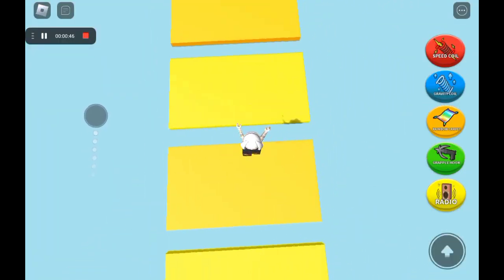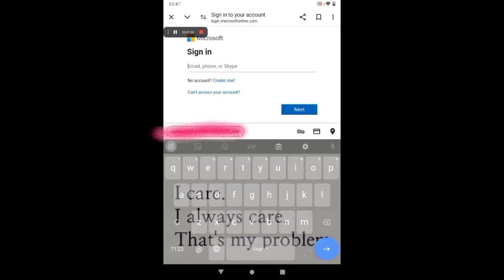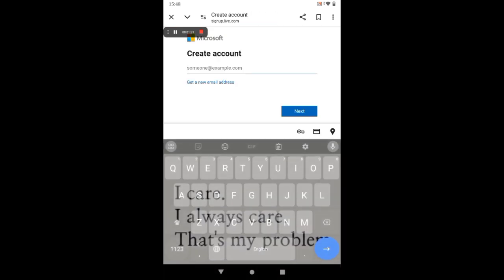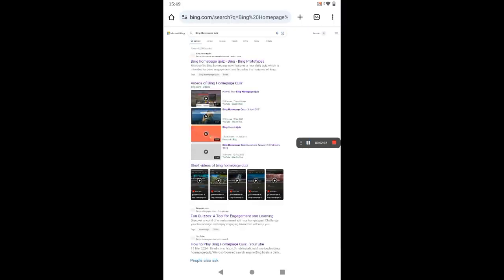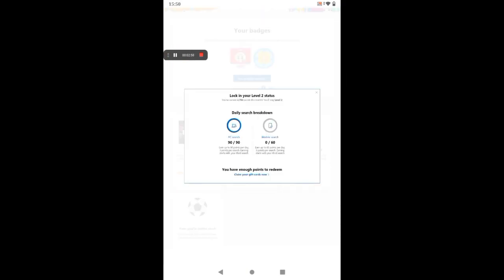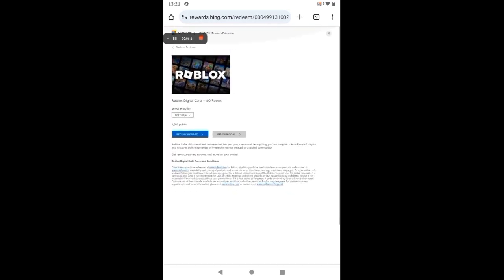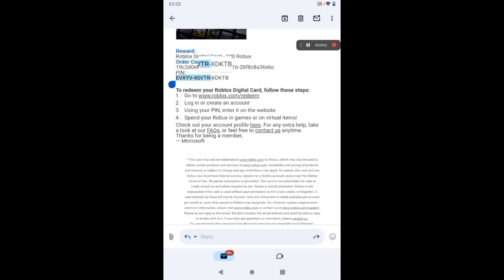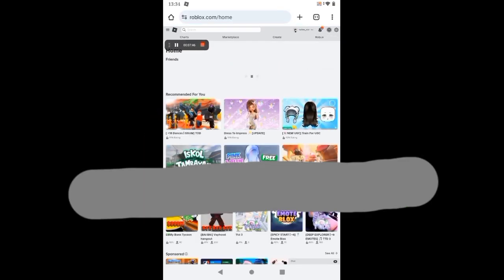Free ROBUX tutorial!!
Want to get free Robux in just 2 minutes? Look no further! In this video, we'll show you a simple trick to earn Robux using Microsoft Rewards. This method is quick, easy, and 100% legit. Follow along and start building your Robux stash today! Whether you're a Roblox enthusiast or just looking for a way to get free Robux, this video is for you. So, what are you waiting for? Watch until the end to learn how to get free Robux with Microsoft Rewards in just 2 minutes!